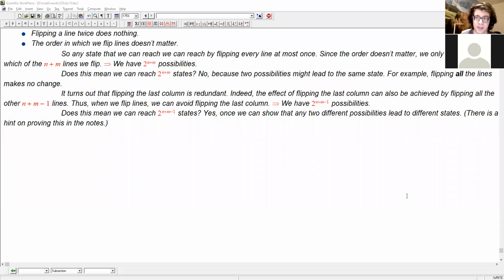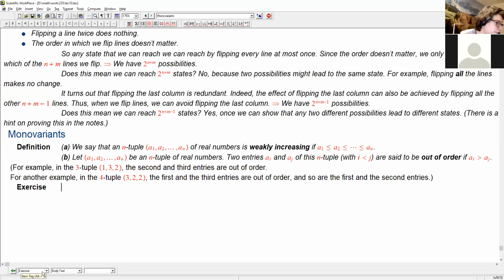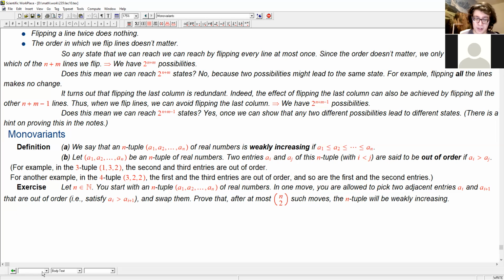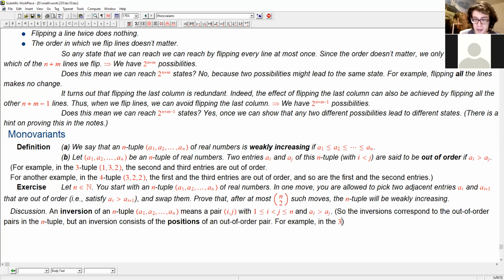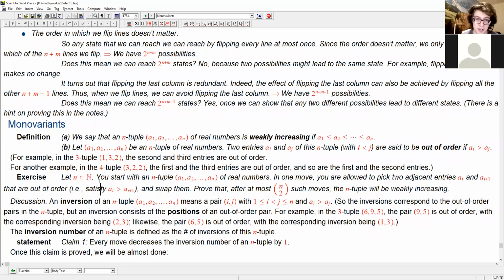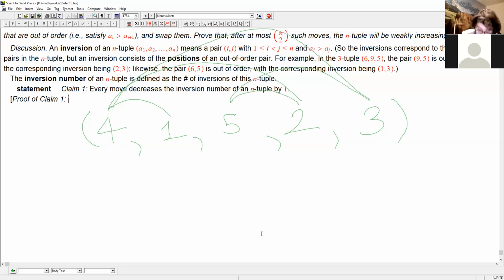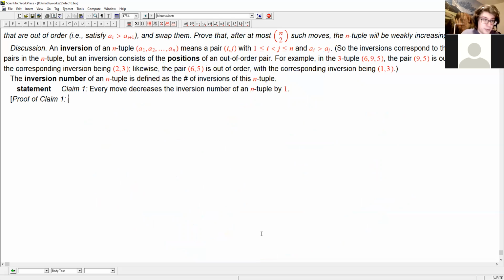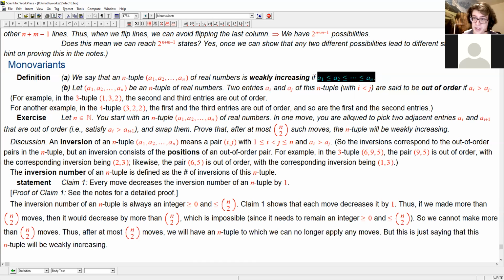Drexel Math 235 Fall 2020, Lecture 10 Segment 7: Sorting an n-tuple using a monovariant